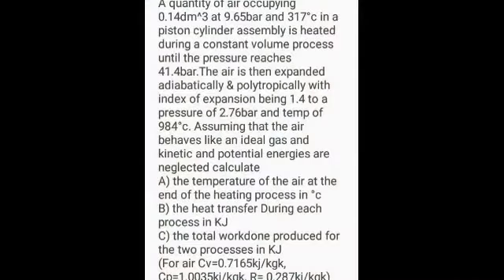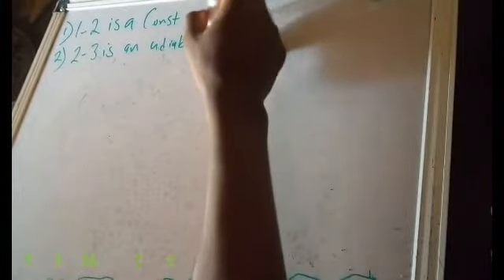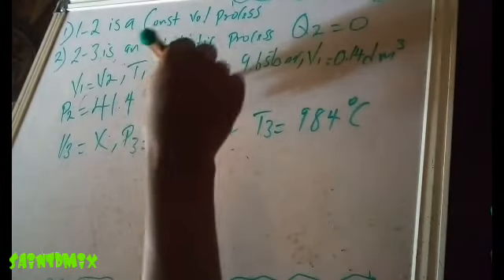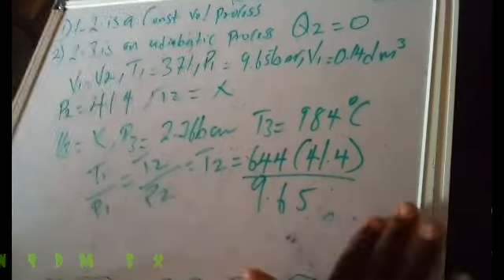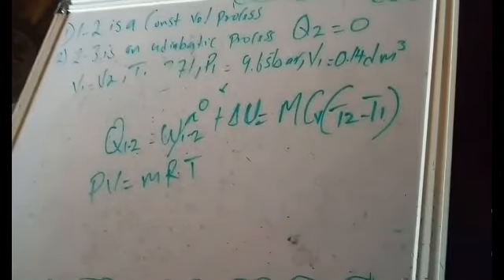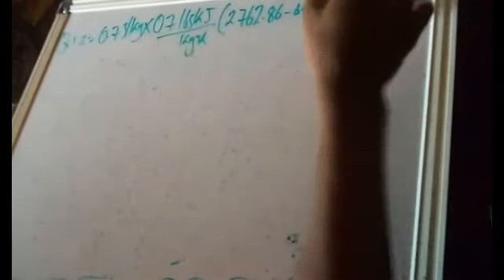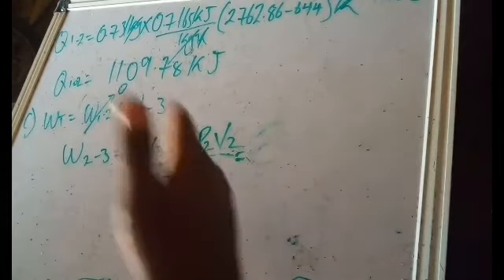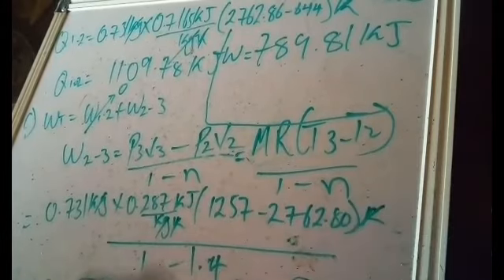problems solving techniques on thermodynamics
in this video more problems on thermodynamics was solved
while watching grab your pen and note to follow effectively